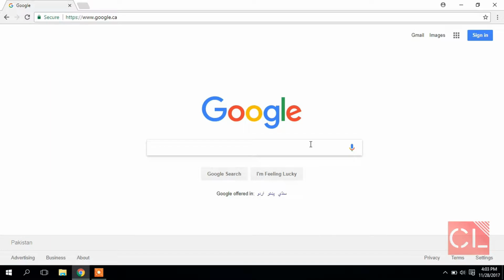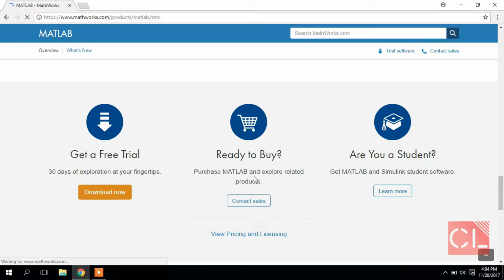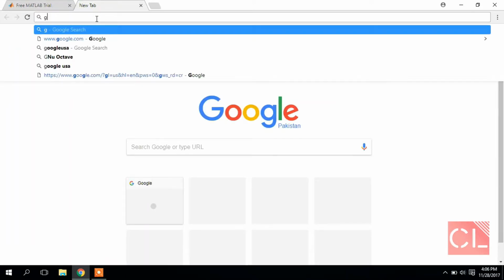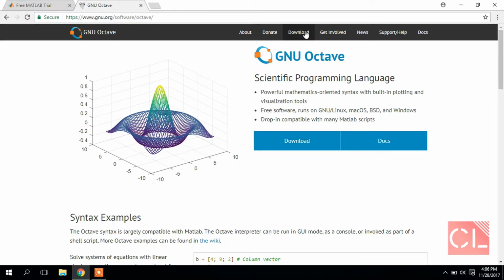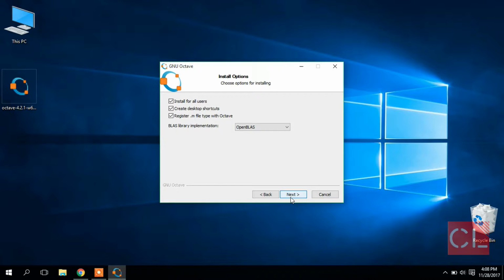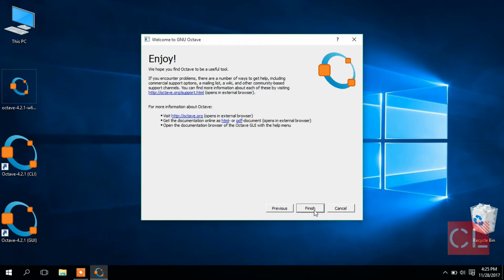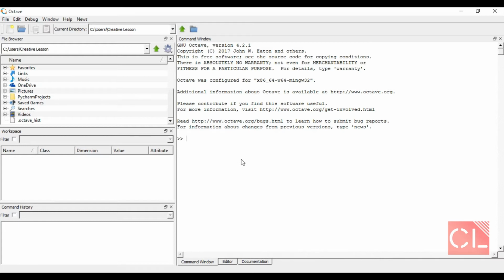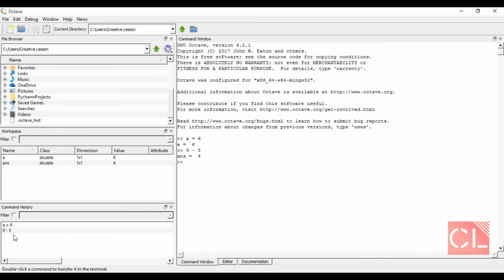MATLAB Programming Tutorial for Beginners - Setting Up MATLAB And GNU Octave - 3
Hello everyone and welcome to Creative Lesson - Learning MATLAB. This tutorial is about downloading and installing MATLAB and GNU Octave. Easy steps just follow the tutorial.
►If you have any questions please Comment!!